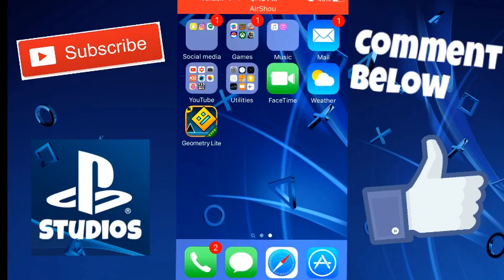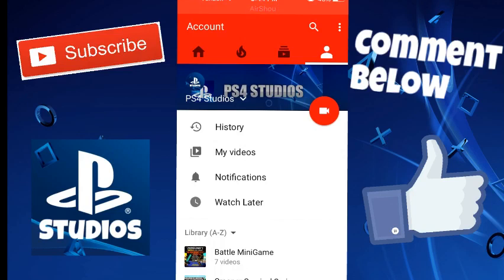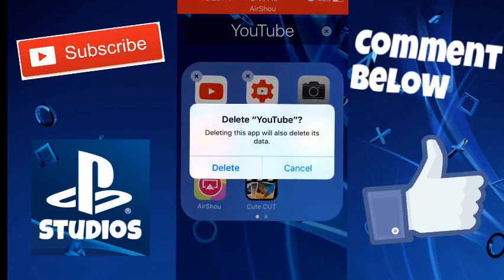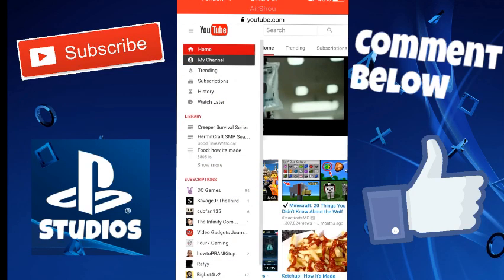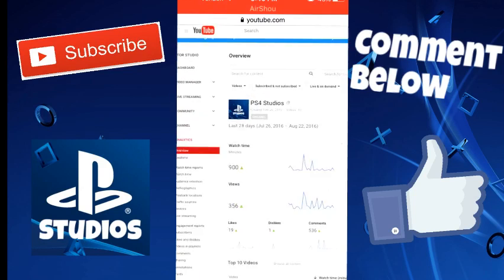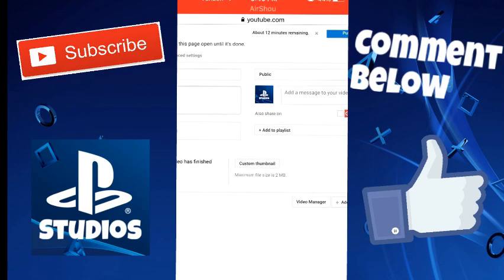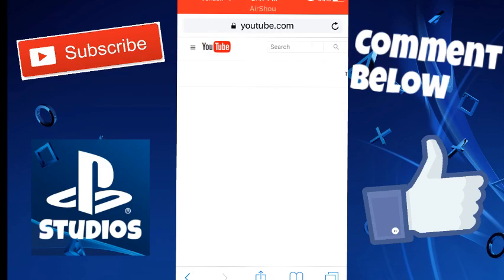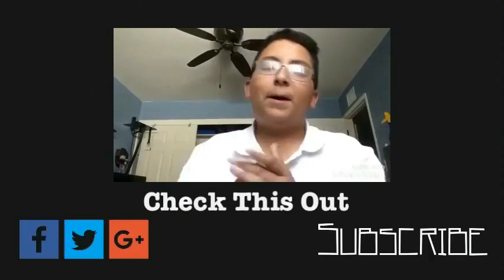How to Upload 20 Minute Videos to YouTube on a IOS Device | YouTube Tutorials #2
Hey guys here is the first video